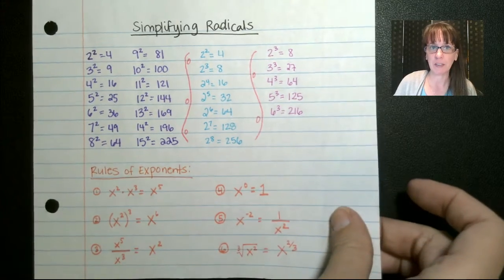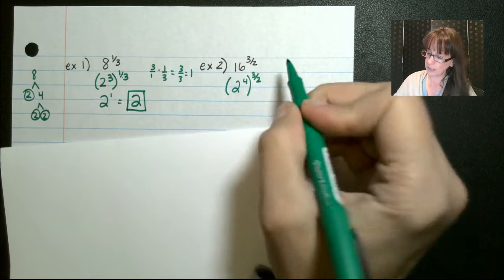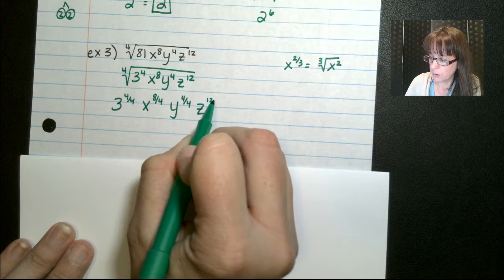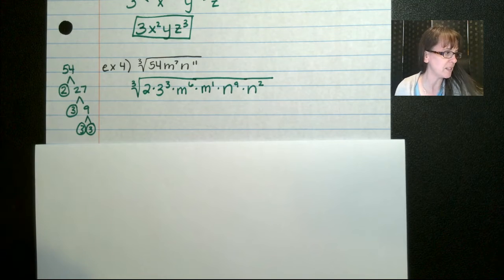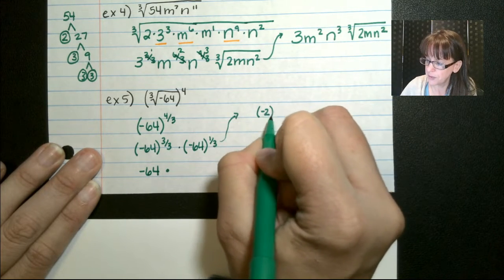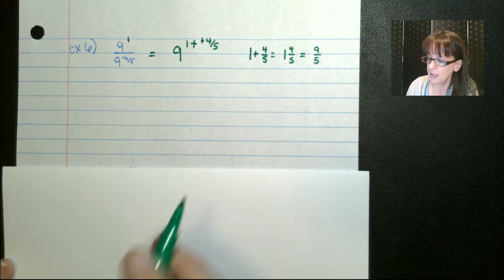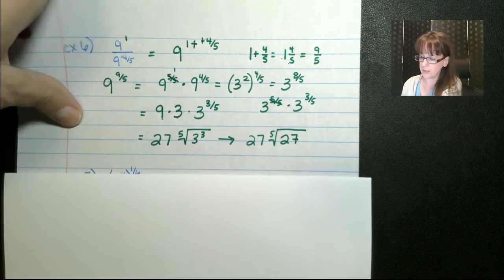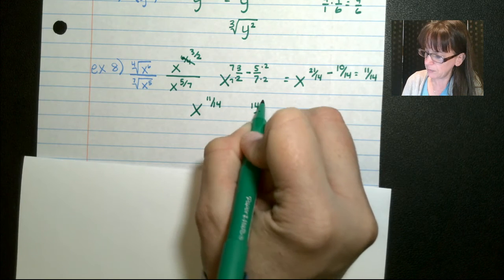Simplifying Expressions with Rational Exponents